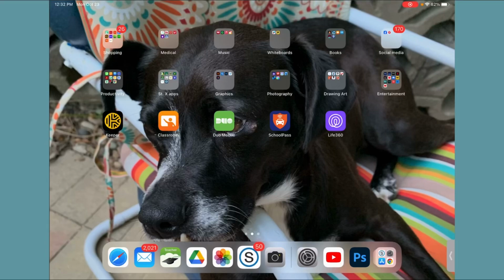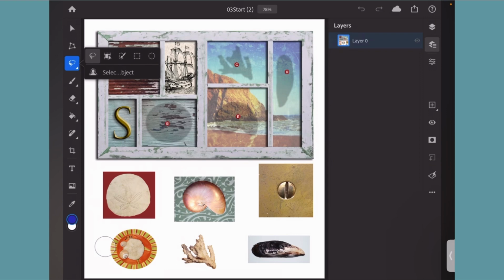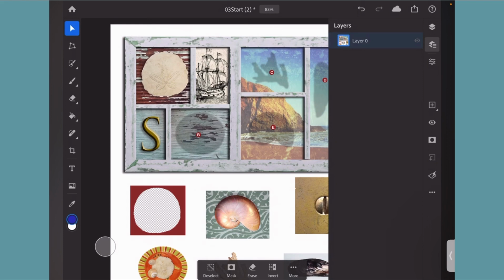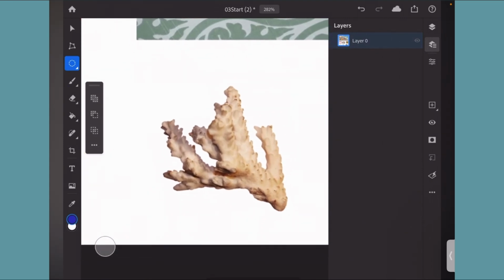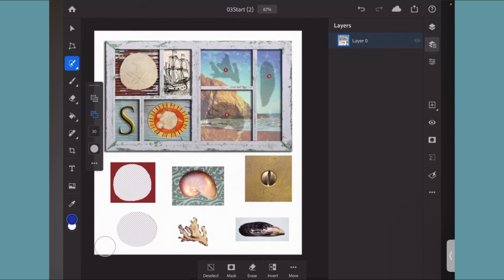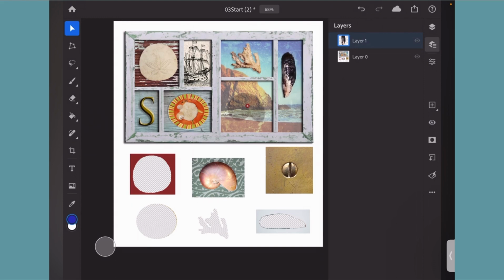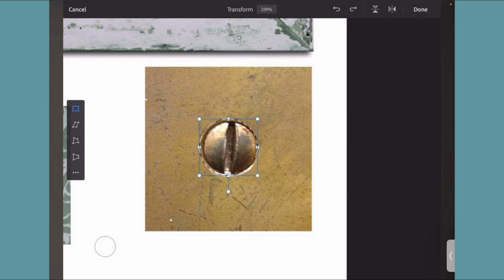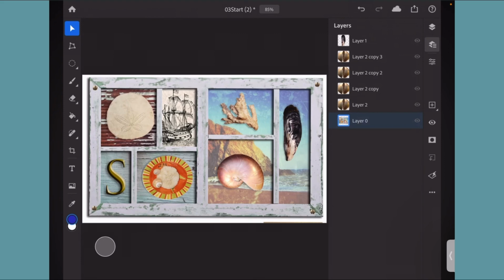PS iPad selections-23